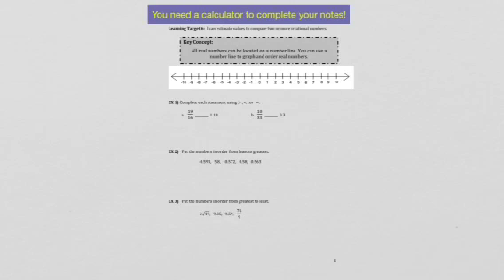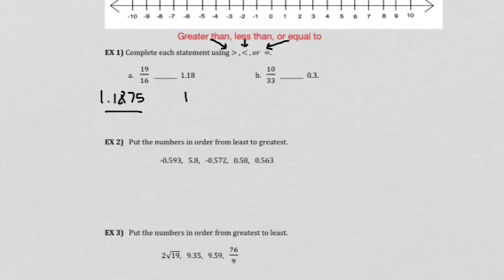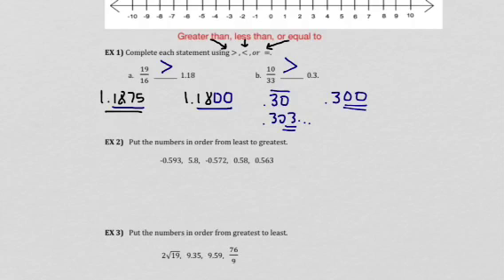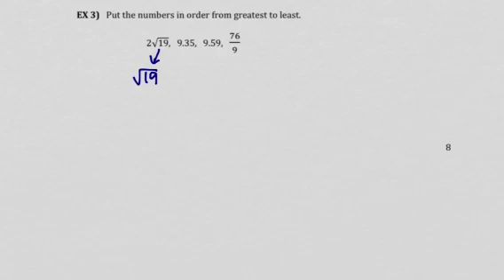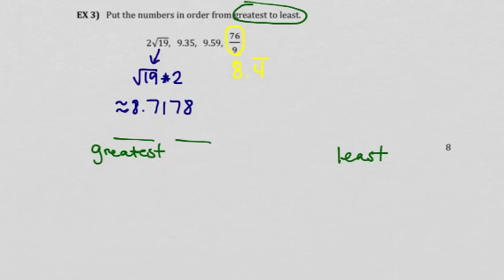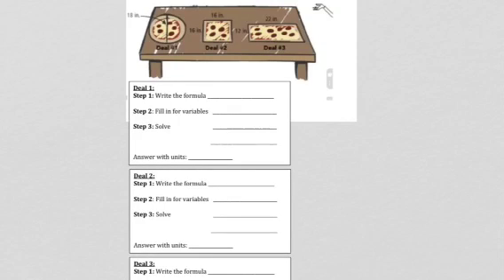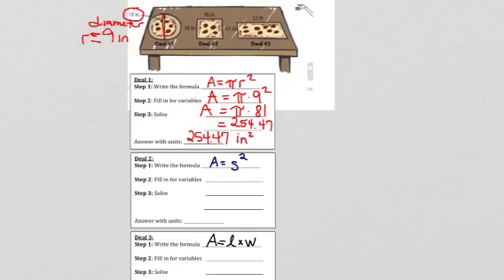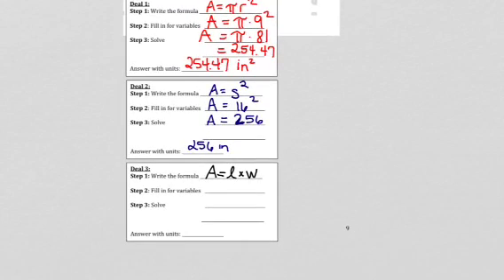Learning target 6 topic 1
I can compare rational and irrational numbers